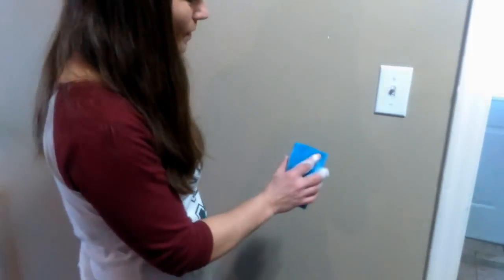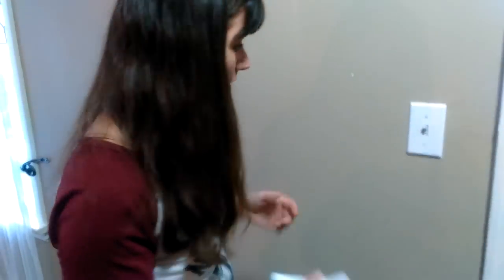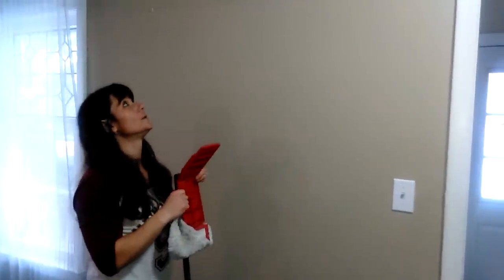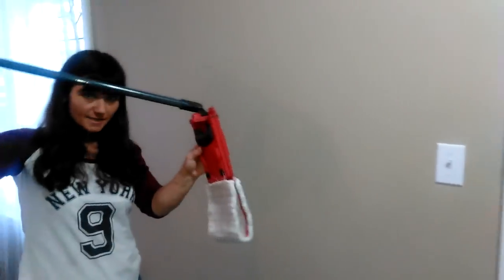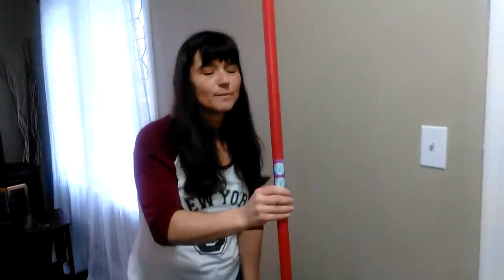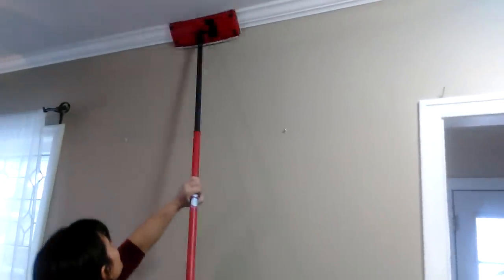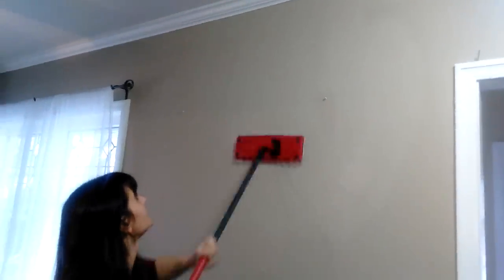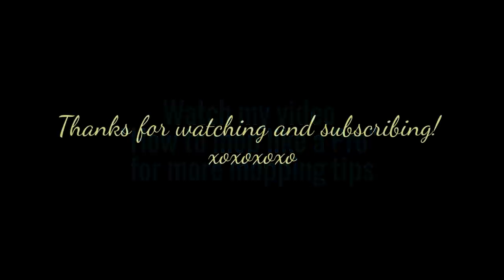How to wash walls like a Pro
Save hours of your time using this system to wash ceilings, moldings and walls. Get great results and you may even avoid having to paint!

Mr. Clean Magic Eraser
O-Cedar UltraMax Microfiber flat mop and bucket kit
O-Cedar UltraMax Mop Refill
Vileda Flat mop and Bucket on Amazon